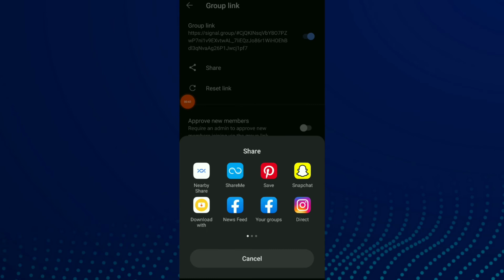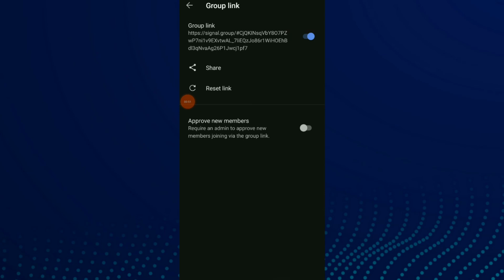How Share Your Signal Group Link To Other Apps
My idols on YouTube:
Mike Vestil
Ali Abdaal
biaheza
Kevin David
Incognito Money
Sara Finance
Everyday Money
Channel Makers
Vidiq
SuperHumans Life